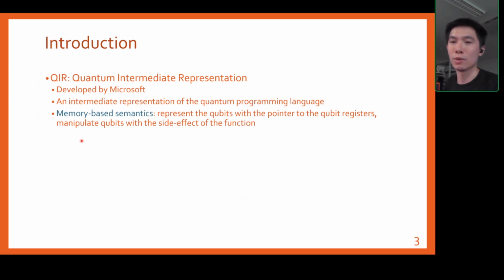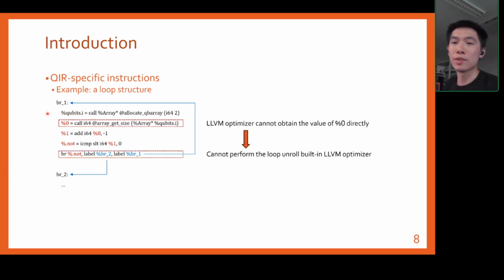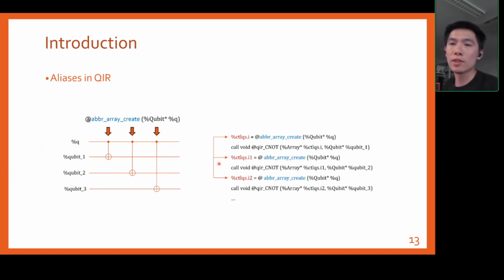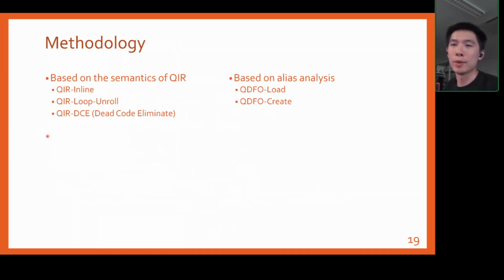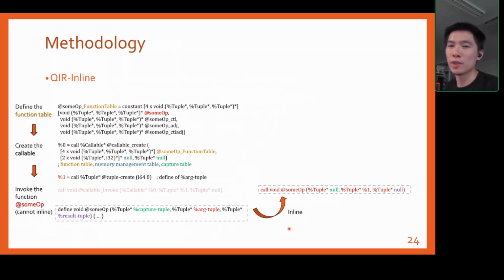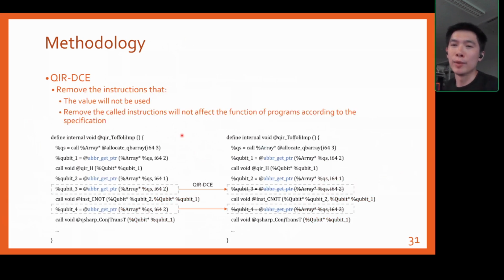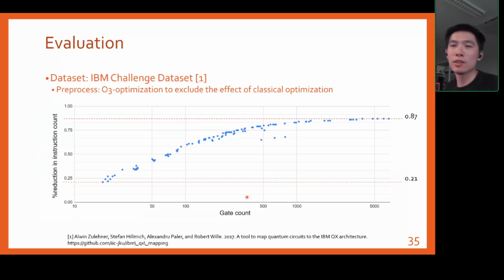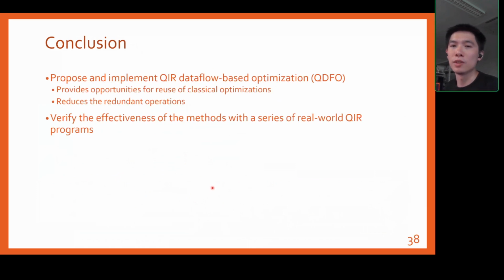[WQS24] Dataflow-Based Optimization for QIR Programs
Dataflow-Based Optimization for QIR Programs (Video, WQS 2024)
Junjie Luo, Haoyuan Zhang, and Jianjun Zhao
(Kyushu University; Kyushu University; Kyushu University)

Abstract: This paper demonstrates QDFO, a dataflow-based optimization approach to Microsoft QIR. QDFO consists of two main functions: one is to preprocess the QIR code so that the LLVM optimizer can capture more optimization opportunities, and the other is to optimize the QIR code so that duplicate loading and constructing of qubits and qubit arrays can be avoided. To validate our work, we completed a preliminary implementation of QDFO and conducted a case study on the real-world QIR code. Our observational study indicates that the LLVM optimizer can further optimize the QIR code preprocessed by our algorithm. Additionally, our dataflow-based optimization algorithm effectively reduces redundant operations in the QIR code, demonstrating the effectiveness of our approach. Furthermore, we also observed that after optimization by our algorithm, the readability of the QIR code has significantly improved, which will facilitate further study by programmers on the QIR code.